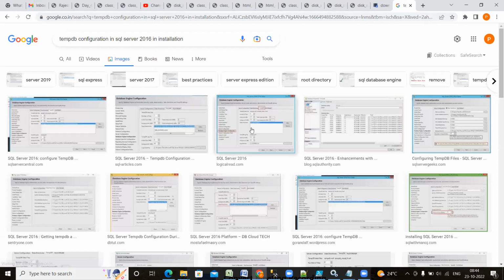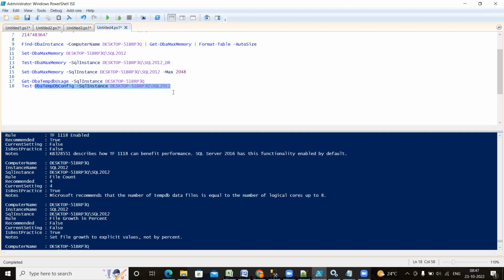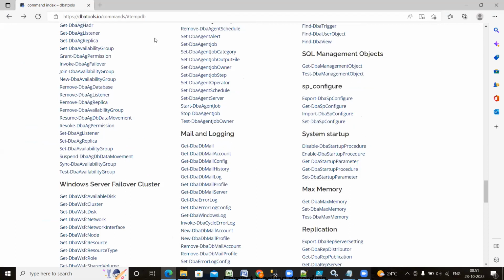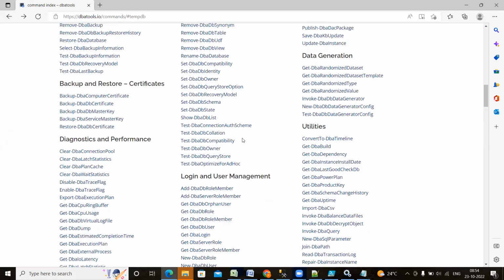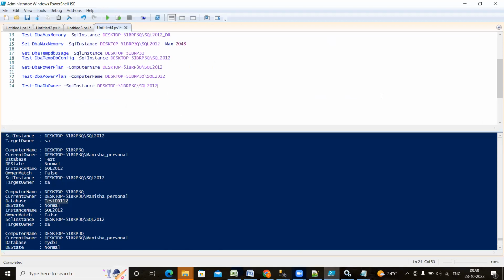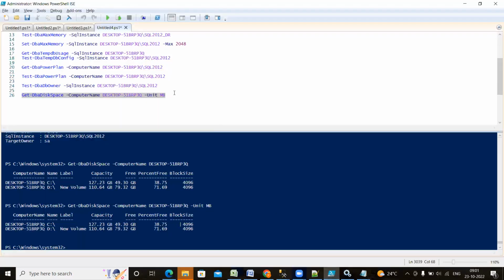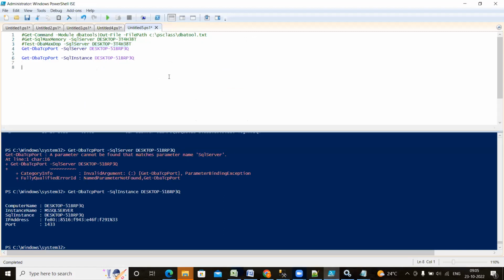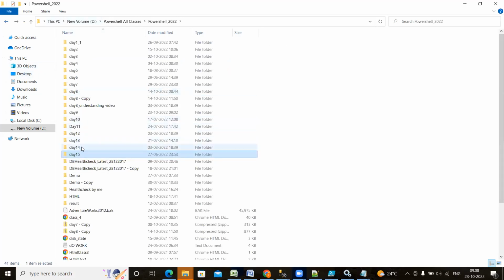S36 Powershell for SQL